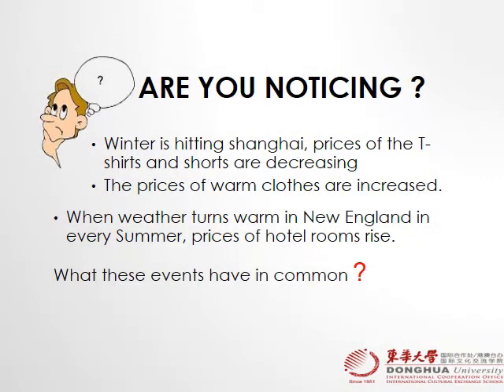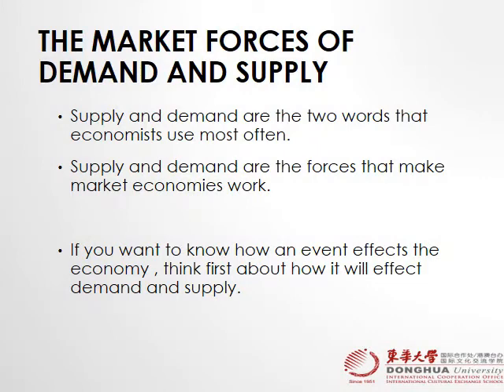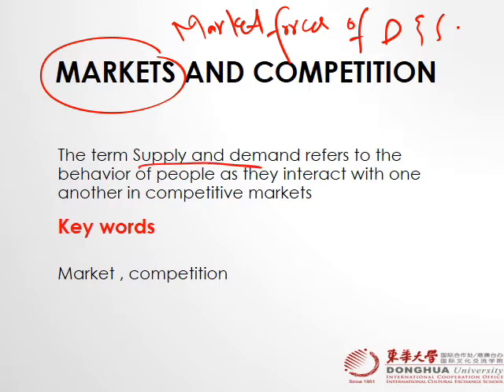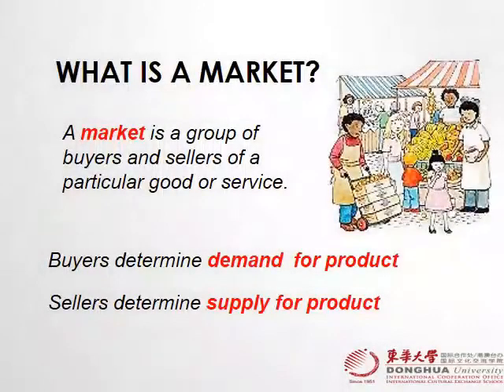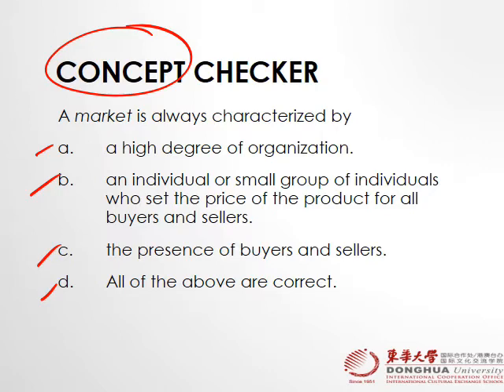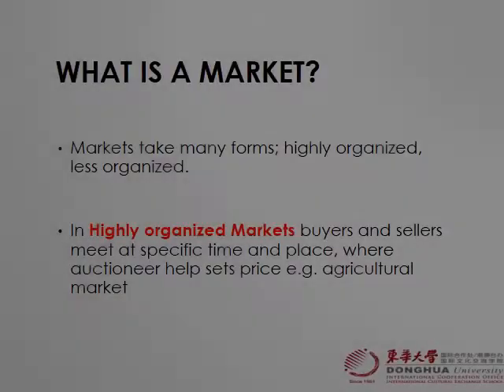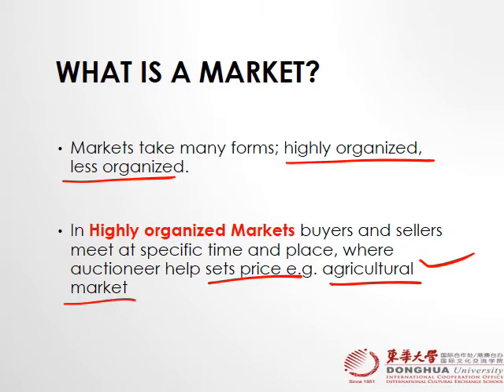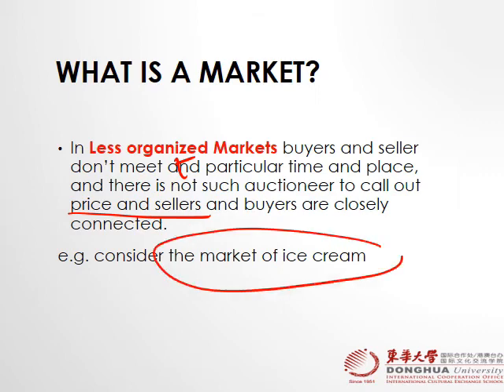Microeconomics Lecture 2 - Market forces of Demand - 1